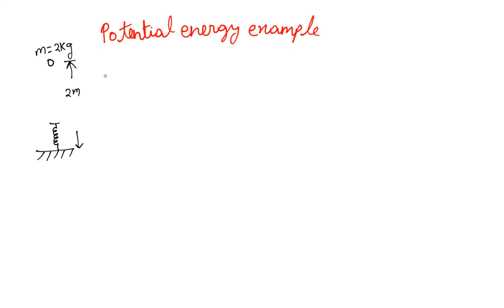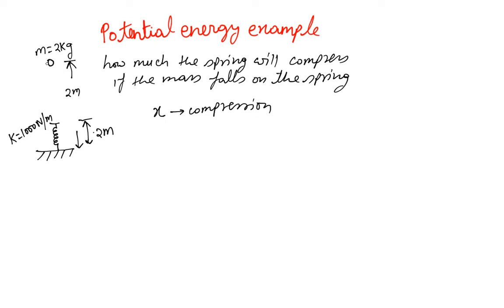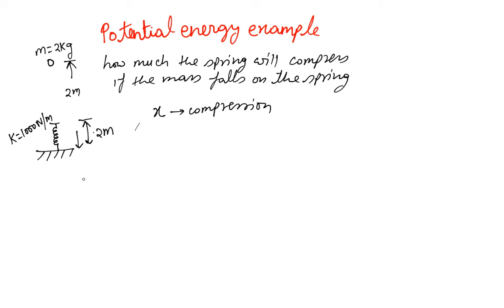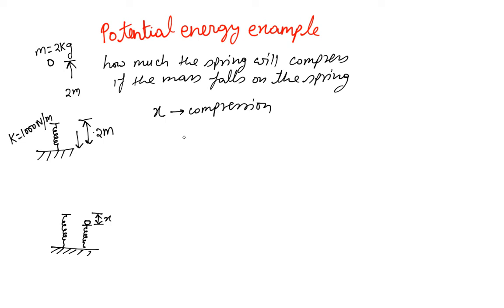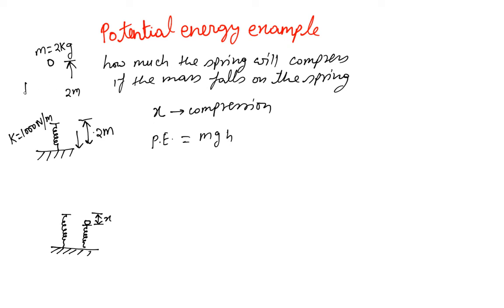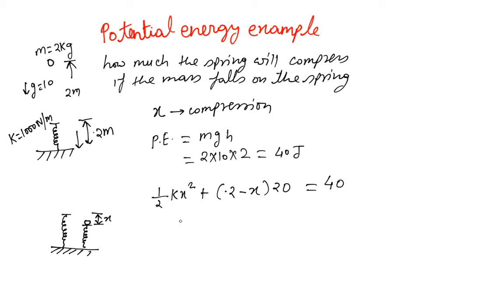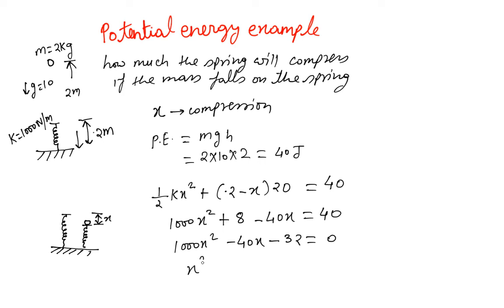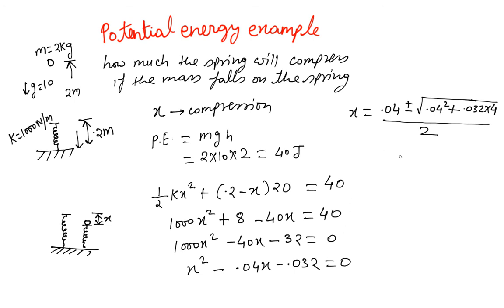Potential Energy - Example 1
Lesson 30 Physics - Potential Energy - Example 1